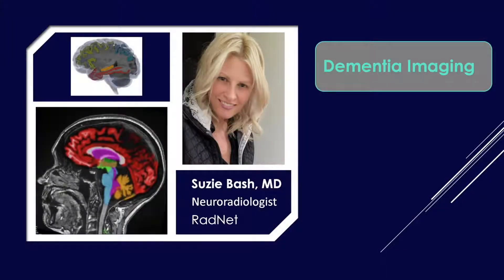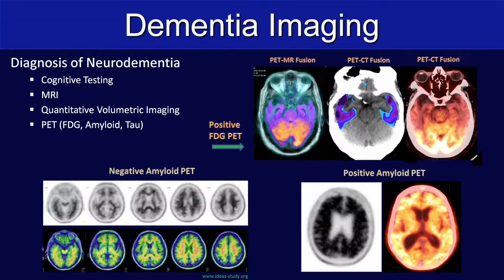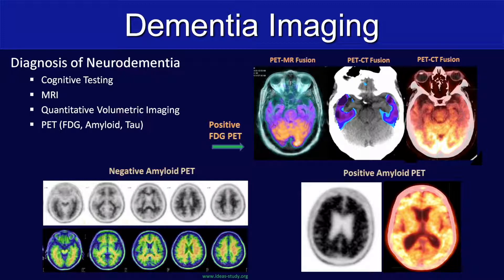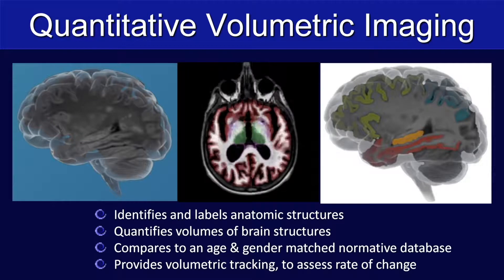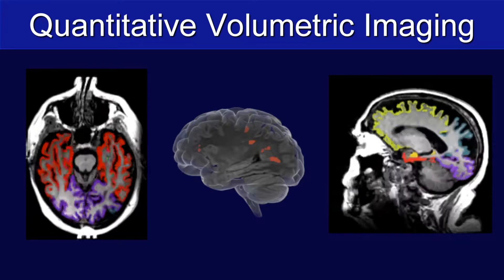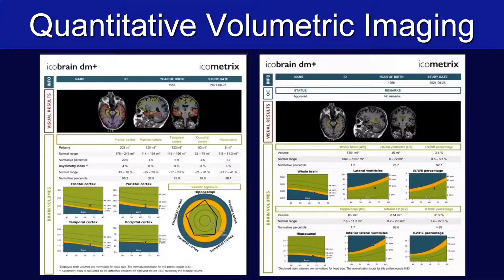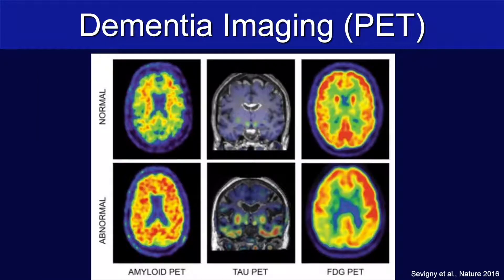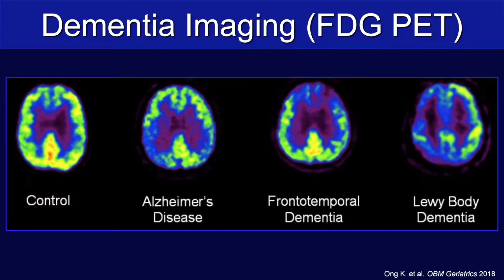Dementia Imaging: Multimodal Clinical Cases by Suzie Bash, M.D.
Speaker: Suzie Bash, M.D.
Lecture: Dementia Imaging: Multimodal Clinical Cases
Series: 2022 Neuroradiology in Clinical Practice - A Video CME Teaching Activity

This CME Activity is designed to address current topics in neuroimaging and the clinical management of neurological disease.

TARGET AUDIENCE
This program is designed for practicing radiologists, neurologists and neurosurgeons that interpret or rely on imaging studies for the evaluation of neurological disorders.

Suzie Bash, M.D.
Erik H. Gaensler, M.D.
William J. Garvis, M.D.
Blake A. Johnson, M.D., FACR
Jeffrey S. Ross, M.D.
Lawrence N. Tanenbaum, M.D., FACR
J. Pablo Villablanca, M.D., FACR
Max Wintermark, M.D., MAS, MBA

Educational Symposia
Industry Leader in Continuing